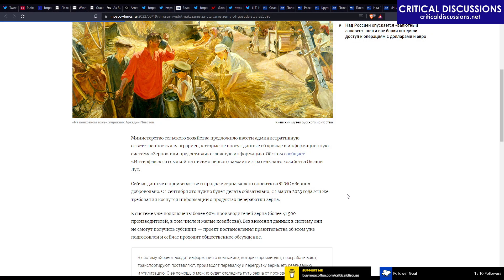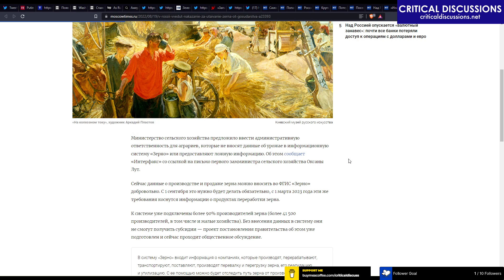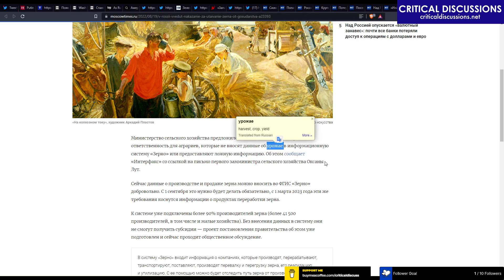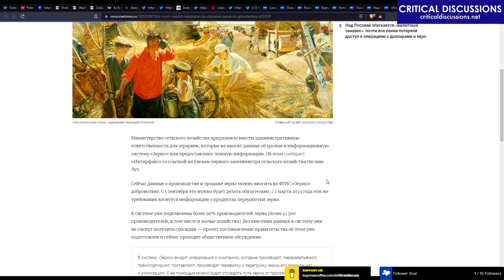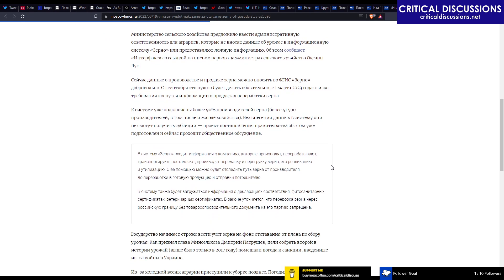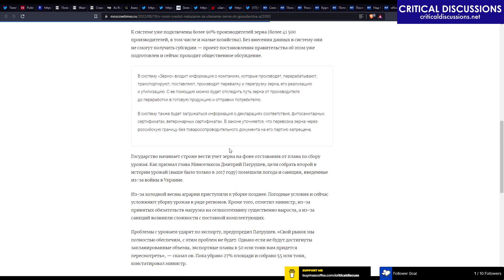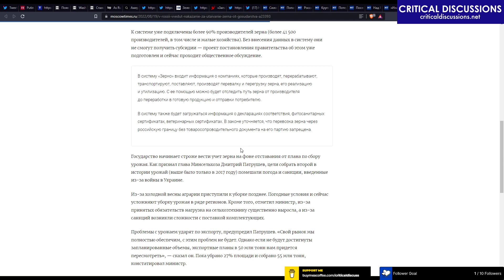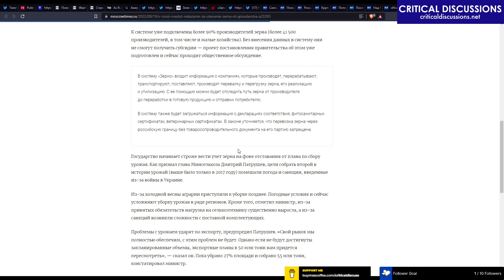Back to USSR: Fines for RU farmers for hiding grain (Critical Discussions #7 20)